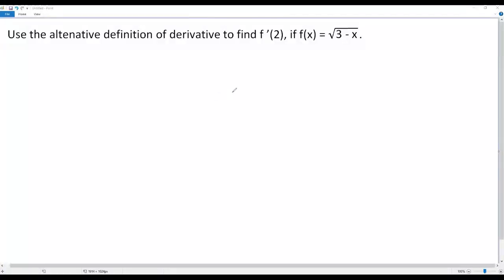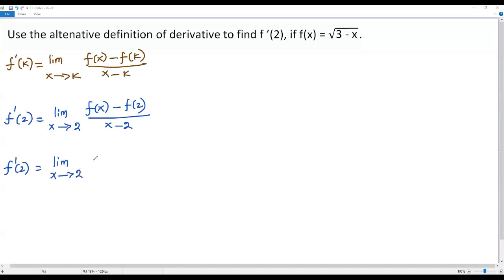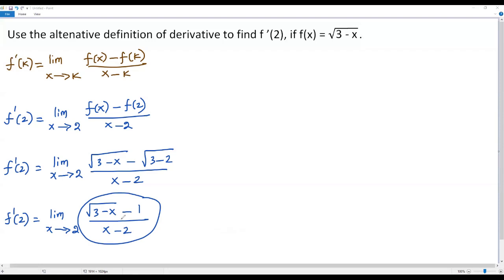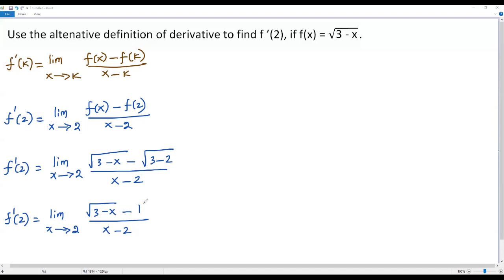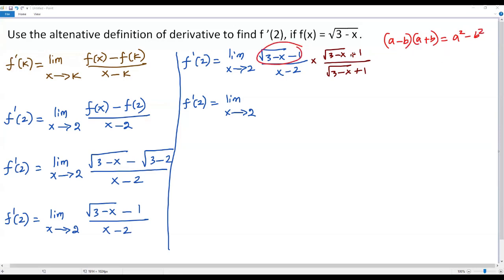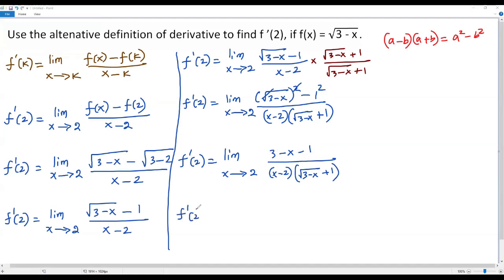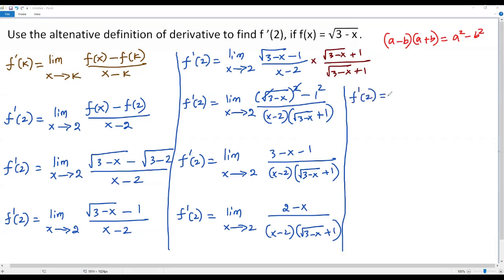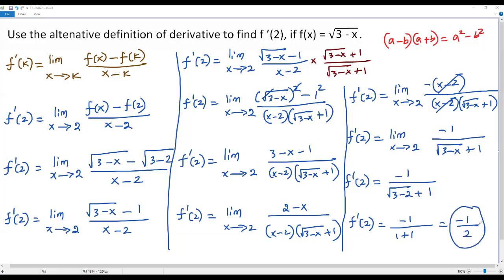Calculus : Derivative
Use the altenative definition of derivative to find f’(2), if f(x) = √(3 - x).